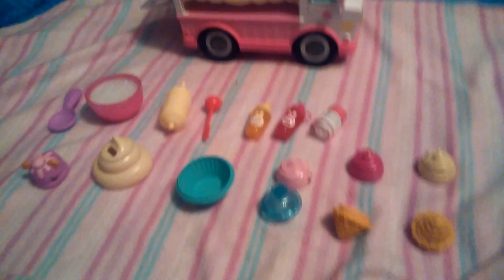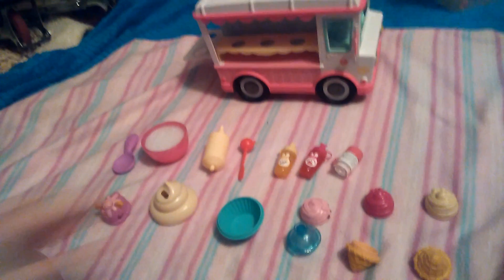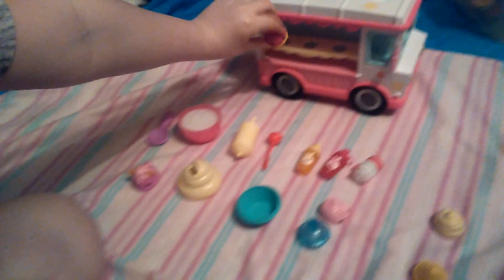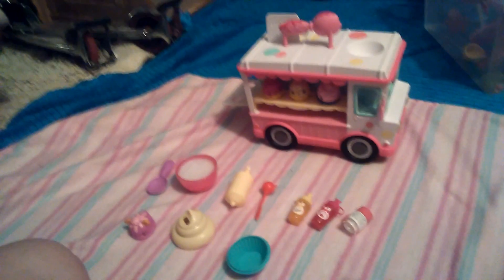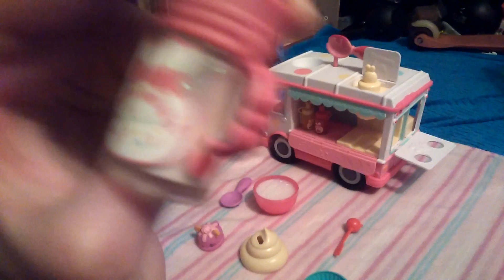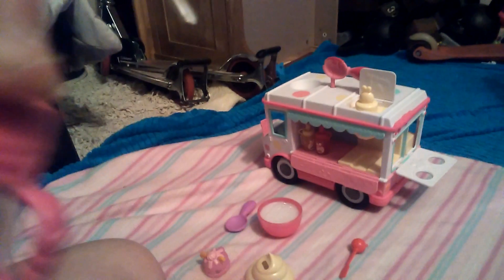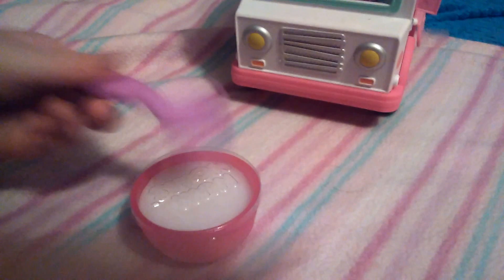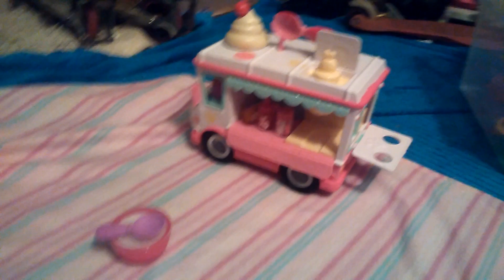Num nom lip gloss truck review